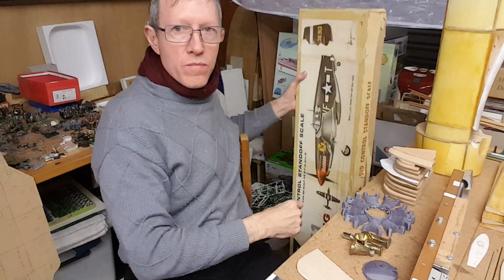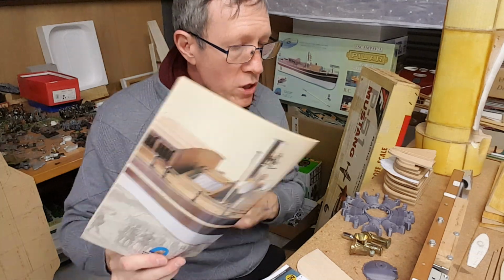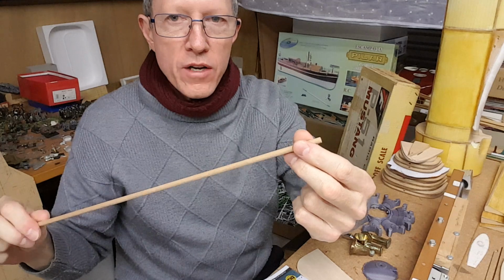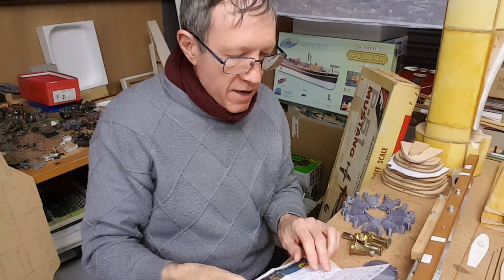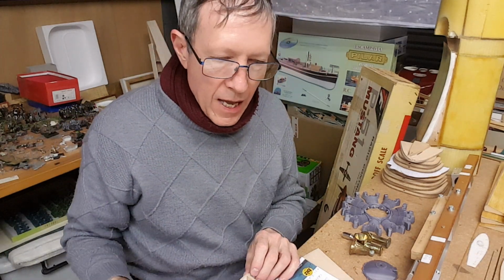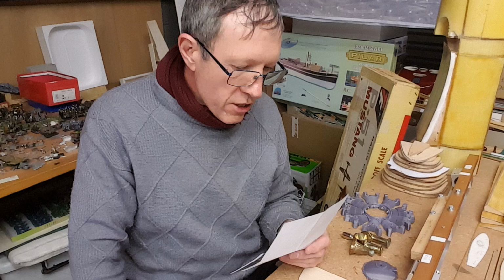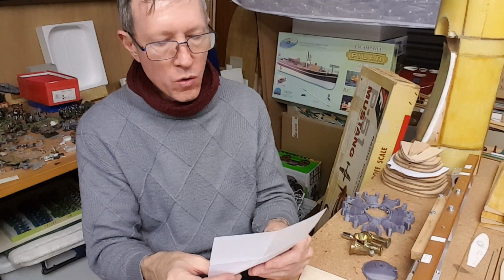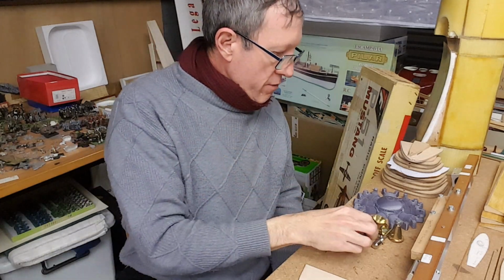Projects on the go. non plastic models